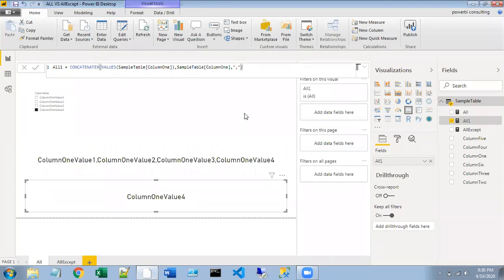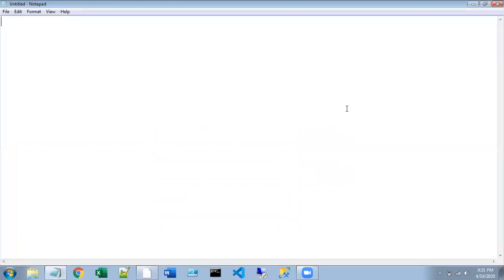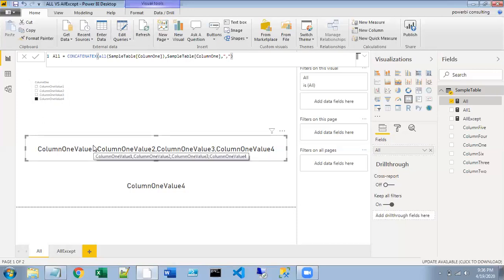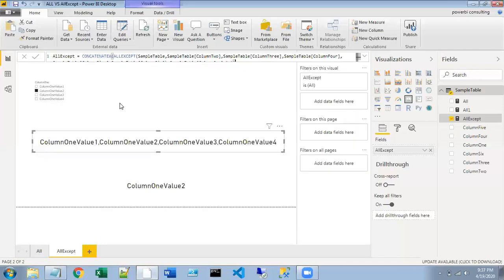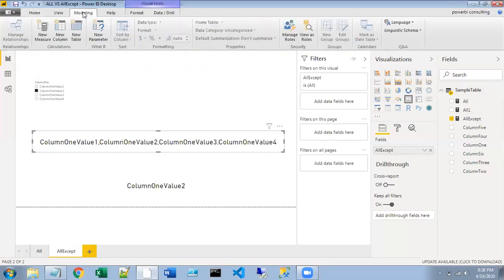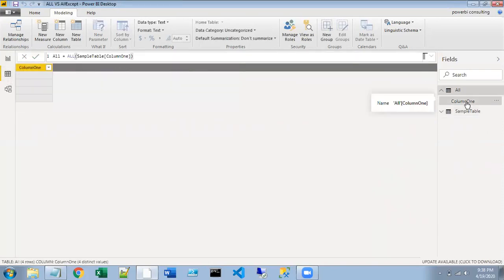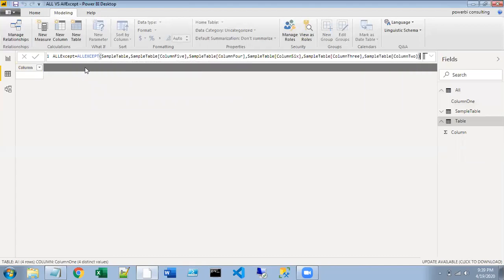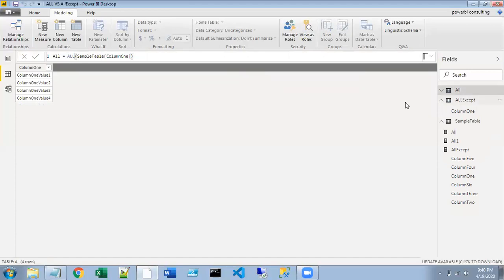ALL VS ALLExcept in DAX